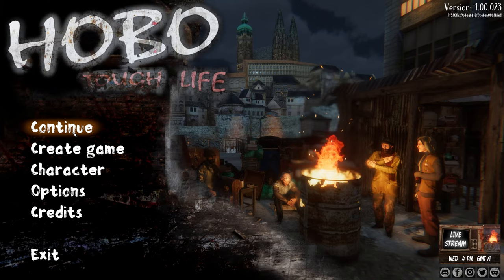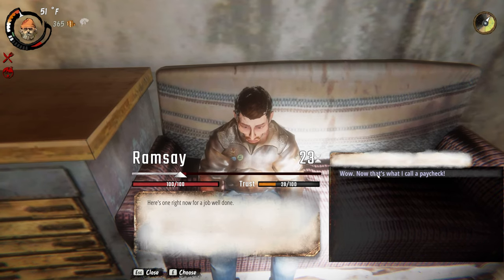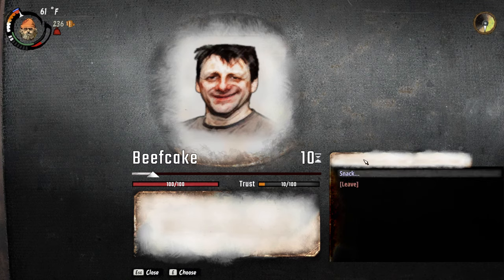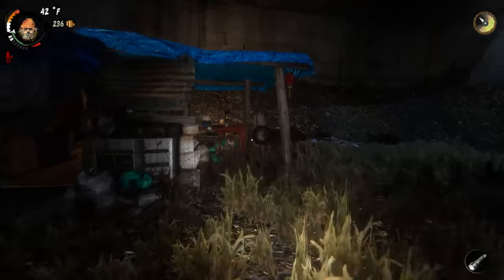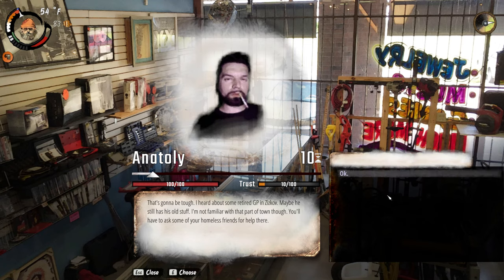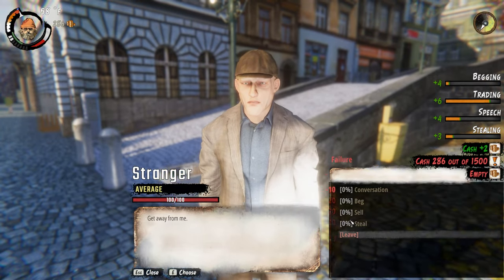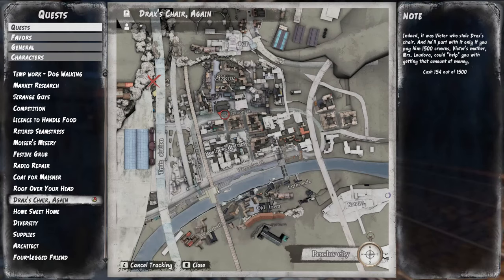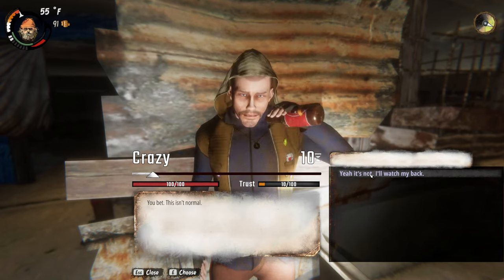Hobo: Tough Life 100% Walkthrough Part 2 - Dollar Billz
Time for round two of the walkthrough for Hobo: Tough Life. My goal is to get back to the hideout #1 and start building by the end of this video.

00:00-03:05 - Waiting for me to Start Talking
03:05-04:26 - Recapping Last Video and Volume/Mic Changes
04:26-15:54 - New Needles Quest
15:55-18:50 - Controversial Delivery Man Quest
18:50-21:54 - 3rd Job Street Sweeper Quest
21:54-24:39 - Returning to Ramsay, Meeting Moiser, Starting the Satanic Altar Quest
24:39-27:32 - Getting Paid for Job, Starting Pizza Deliveries, Food Handling License
27:32-30:00 - Buying Food for Quests, Pooping!
30:00-33:11 - Meeting Master Hobo and Buying Draft Beer for Him
33:11-36:41 - Learning from Master Hobo, Continuing the Why Does My Head Hurt Quest
36:41-40:38 - Finishing Scrap Metal Repeatable Quest
40:38-42:25 - Finishing Armory Quest and Meeting Kashee
42:25-43:34 - Meeting Beefcafe, Bodom, and Leos
43:34-46:43 - Finishing Bivouac Quest and Meeting Drax
46:43-50:19 - Getting Drax's Chair Back from Beefcake
50:19-56:47 - Finding out for Ferenz what His Men Need - Meeting Ferenz
56:47-1:00:04 - Finding out Who Stole Drax's Chair Again
1:00:04-1:02:39 - Meeting Fester, the Boys, and Victor the Thief
1:02:39-1:04:18 - Talking with Drax to See What Fester Wants
1:04:18-1:05:26  - Finishing Really Nice Smell Quest
1:05:26-1:07:11 - Looting and Returning to Hideout #1
1:07:11-1:09:48 - Putting Items Down in Base and Storing Some Materials
1:09:48-1:14:39 - Returning to Maisner and Finishing Bartender and Diver Quests
1:14:39-1:22:23 - Finishing Luxury of Leisure and Feast Quests
1:22:23-1:24:39 - Dumpster Diving and Finding a Shopping Cart and 2 Bags
1:24:39-1:27:00 - Finishing Gloom Quest
1:27:00-1:29:29 - Begging
1:29:29-1:33:03 - Meeting Anatoly
1:33:03-1:36:14 - Going to Jail for Stealing Antidepressant Meds and the Pooping with no TP
1:36:14-1:39:40 - Stealing the Food Handling License
1:39:40-1:46:49 - Doing Errands for the Chef and Forgetting to Get the Fake License First (Sorry!)
1:46:49-1:47:18 - Getting Mugged for the Second Time and Getting Away Due to a Good Cigarette
1:47:18-1:50:17 - Getting the Ring for the Chef and Returning it and Not Selling it
1:50:17-1:53:48 - Meeting Libor Petula and Getting Holy Water from Father Burian
1:53:48-1:54:46 - Returning to Fin and Getting a New Quest From Him
1:54:46-1:56:20 - Trying to Steal and Beg
1:56:20-1:59:37 - Returning to Anatoly and Stealing His Letter/Finishing the Research Quest Part 1
1:59:37-2:00:12 - Meeting Mrs. Spurna at the We Have Everything Shop
2:00:12-2:04:15 - Returning to Fin with Stolen Letter and Drying Out by the Burn Barrel
2:04:15-2:06:46 - Stealing Scrap Metal to Sell for Repeatable Quest
2:06:46-2:07:49 - Visiting Brother Mark and Stealing Lunch Money
2:07:49-2:08:55 - Getting Free Grub from Sister Agnes and Walking the Dog Part 1
2:08:55 -2:10:47 - Finding Research for Anatoly and Stealing a Carnation
2:10:47-2:12:17 - Talking with Baron (First Meeting?) and Buying Building Materials from Him
2:12:17-2:13:56 - Finishing Walking Bobby and Getting Stuck with Him for the Night
2:13:56-2:16:29 - Talking with Fergrim and Meeting a Strange Person (and Selling Him/Her Meth)
2:16:29-2:18:29 - How to Find Mrs. Loudova Who Can Give Your 1,500 Crowns!
2:18:29-2:21:04 - Returning to Anatoly and Finishing the Market Research Quest (Finally)
2:21:04-2:24:14 - Returning Bobby to Sister Agnes and Getting Free Grub
2:24:14-2:26:32 - Dumpster Diving and Finding a Couple of Serious Books and a Toaster
2:26:32-2:26:24 - Finding Rabbi Eck and Professor Muller
2:26:24-2:30:14 - Stealing and Finding the Outdoor Equipment Store
2:30:14-2:32:19 - Trying to Steal a Gnome, Going to Jail for the 3rd Time, Taking a Gross Poop
2:32:19-2:34:41 - Buying Coffee/Porn and Begging
2:34:04-2:36:05 - Visiting Anatoly and Warming up at a Burn Barrel
2:36:05-2:39:07 - Meeting Crazy and Monty
2:39:07-2:39:37 - Ending the Stream